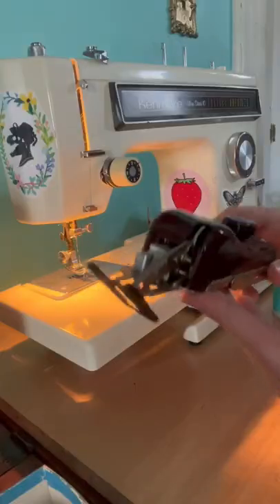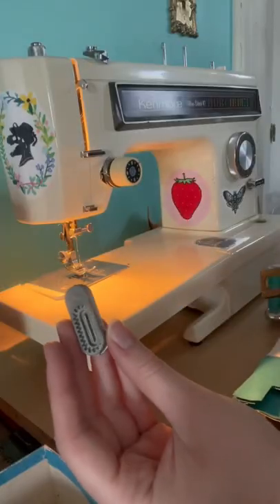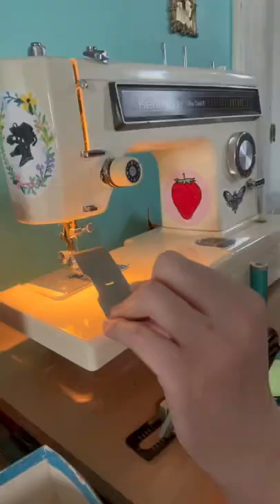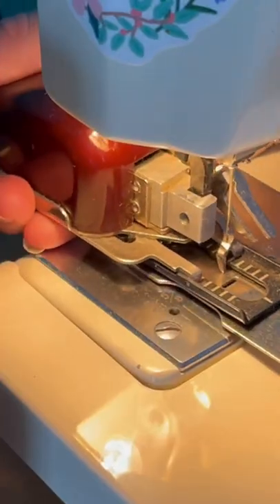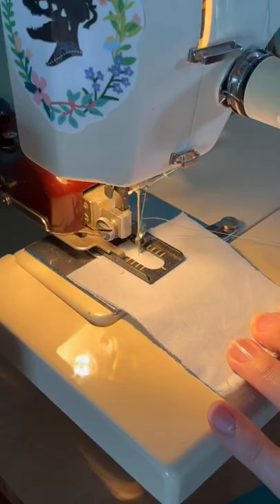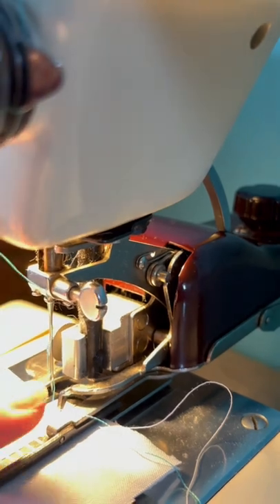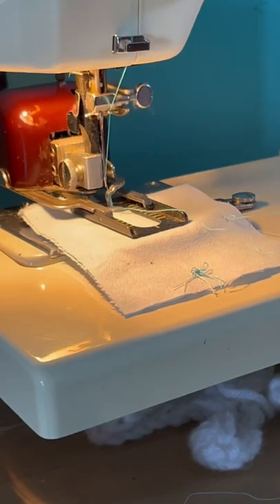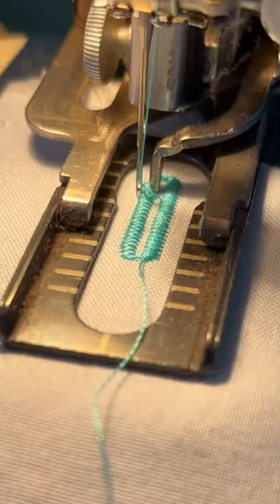Trying out my vintage buttonhole maker!!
Finally used my buttonhole maker in my sewing machine!